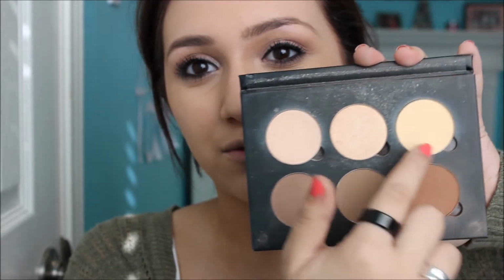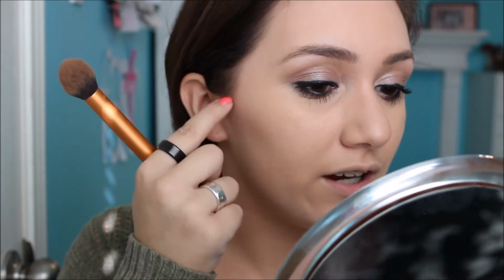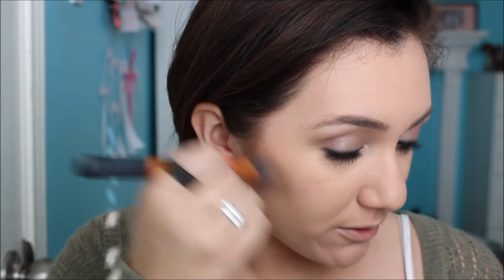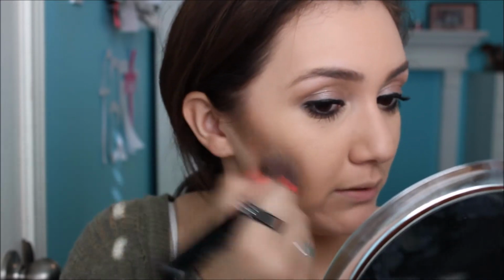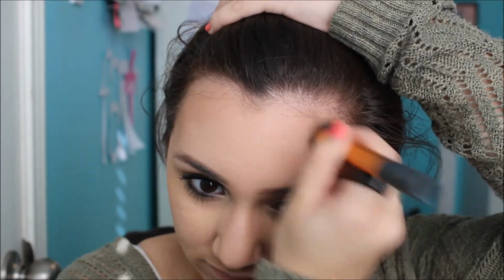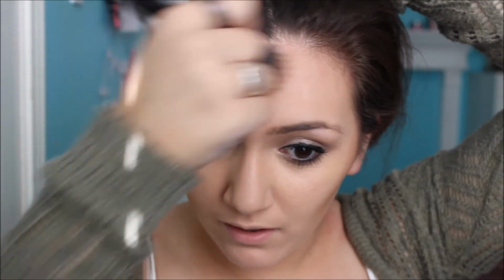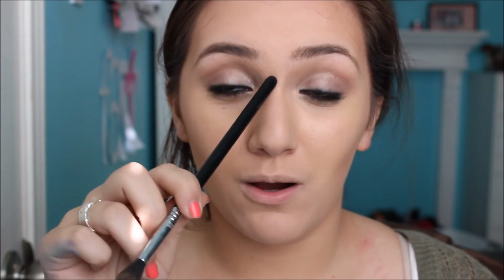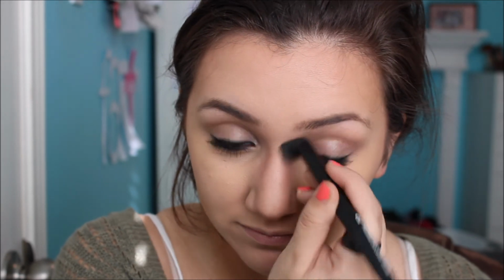My Everyday Powder Contour Tutorial!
:) This was such a requested video so I hope you all enjoyed it. Let me know if you would be interested in a cream contour video as well.